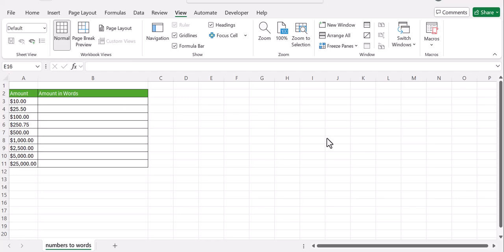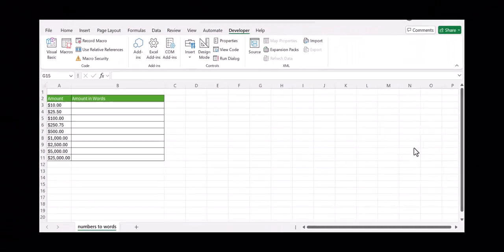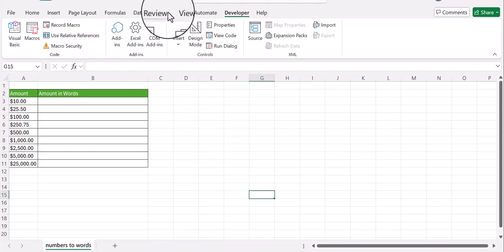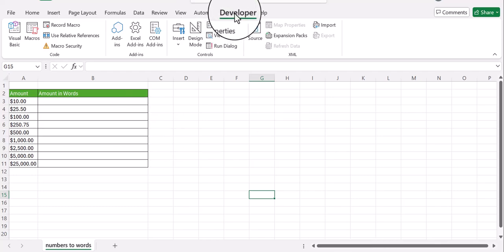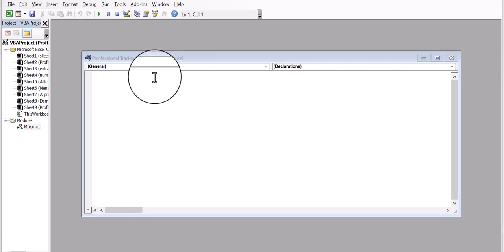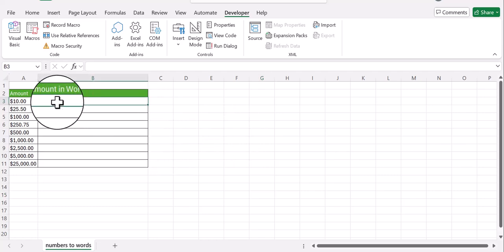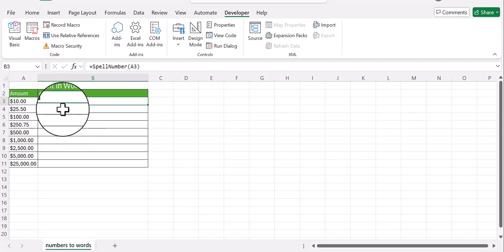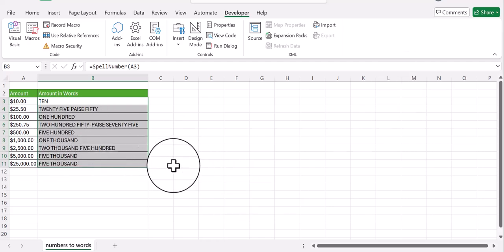How to Convert Numbers to Words in Excel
Learn how to convert numbers to words in Excel using VBA, add-ins, and Microsoft Word. This step-by-step tutorial will help you automate financial reports, invoices, and legal documents effortlessly. Follow along to enhance your Excel skills and make your spreadsheets more professional and user-friendly.